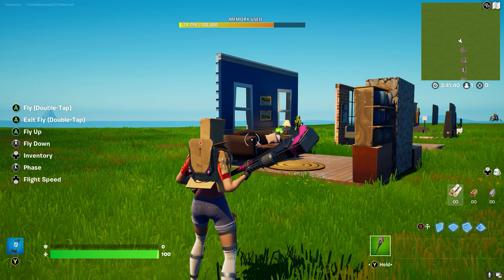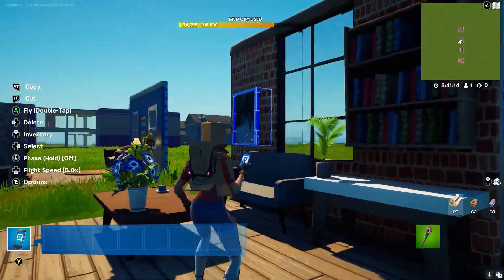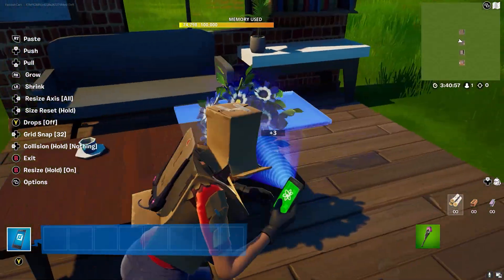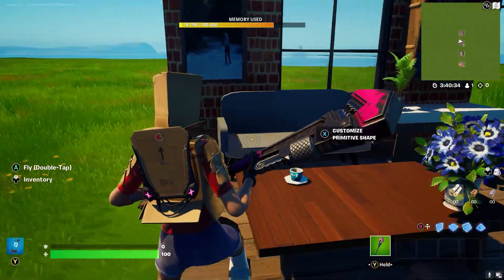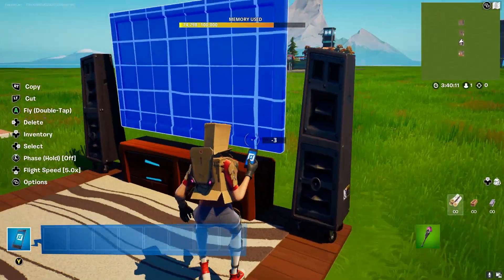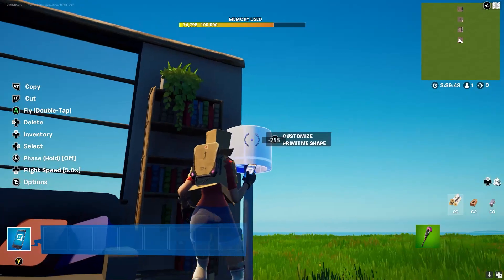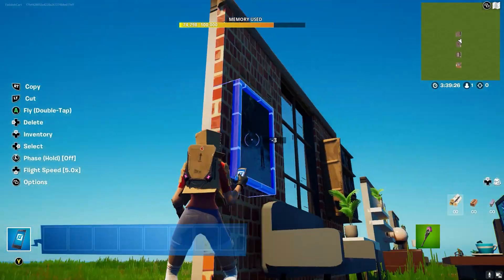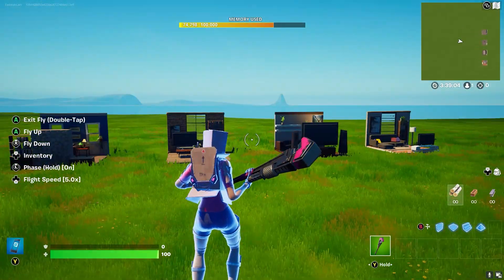4 Living Room Designs in Fortnite creative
Hope you like this video and sorry about the bad audio